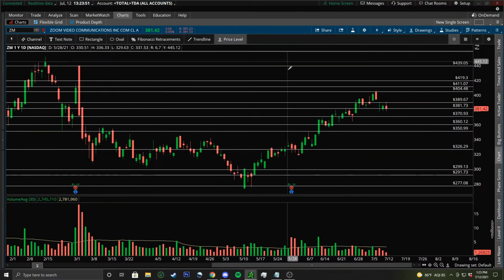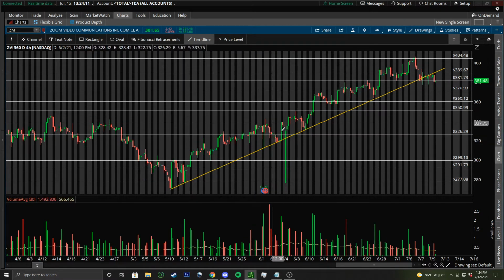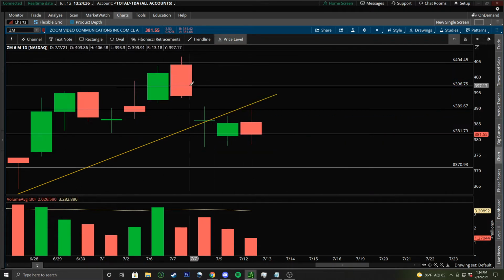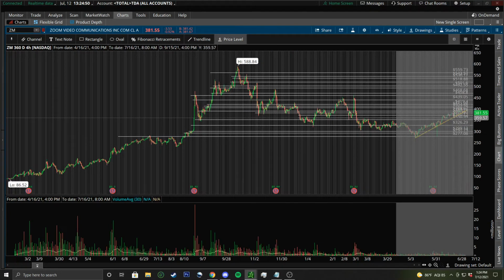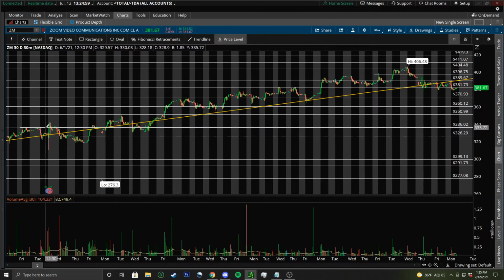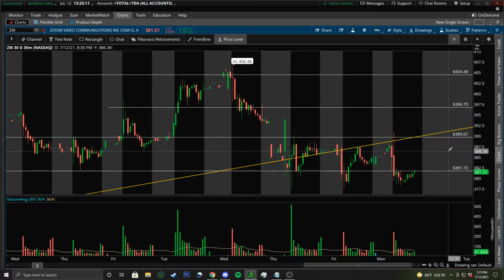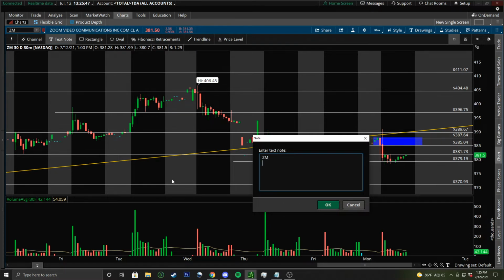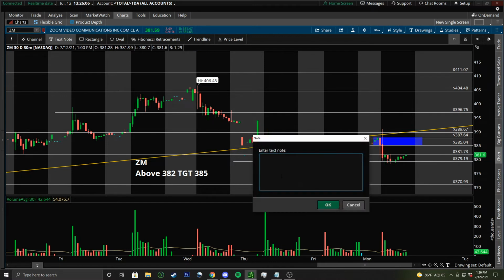Pattern Analysis - Day/Swing Trading ($ZM)